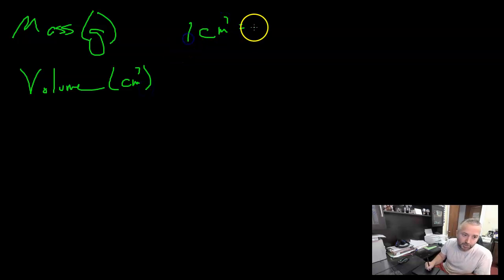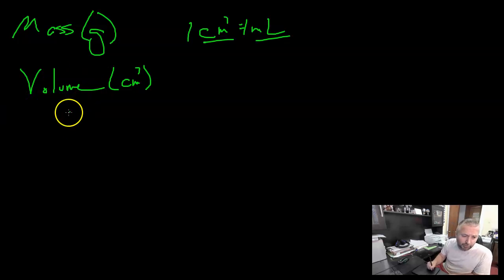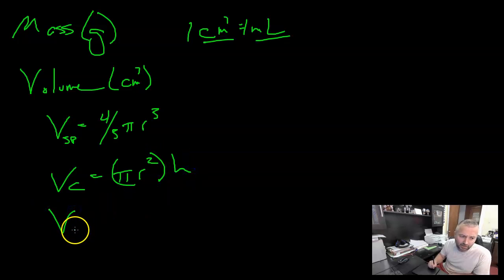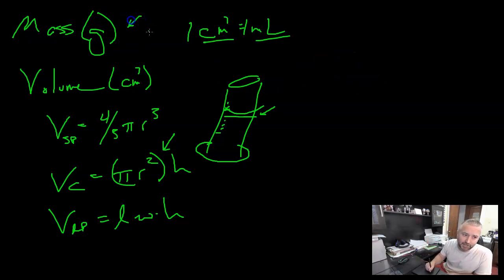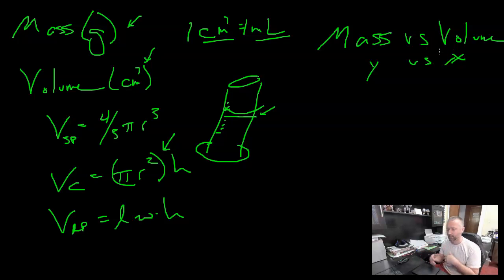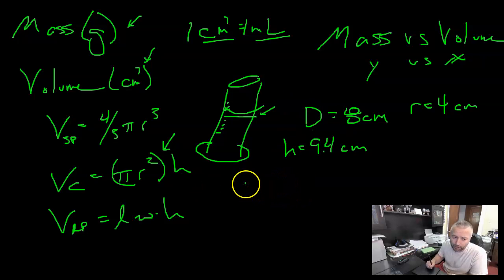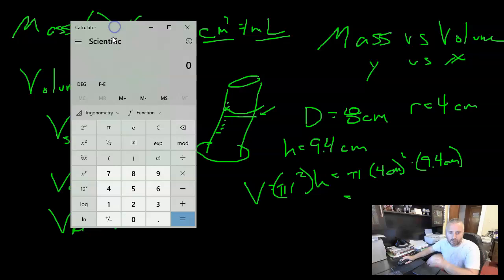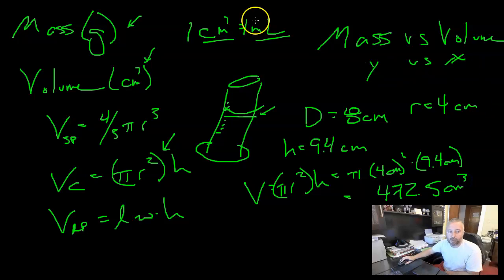Mass vs Volume Lab Instructions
Instructions for the Mass vs Volume Lab